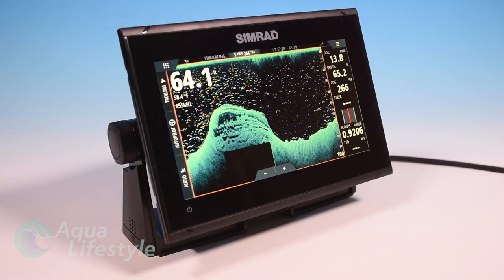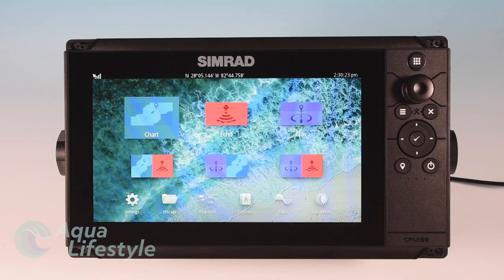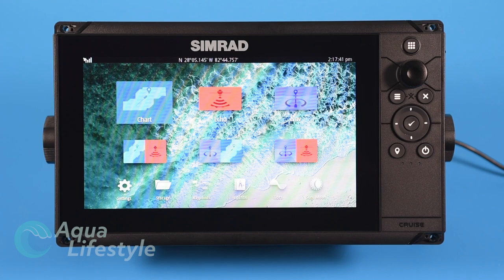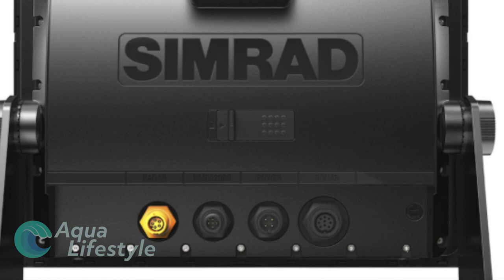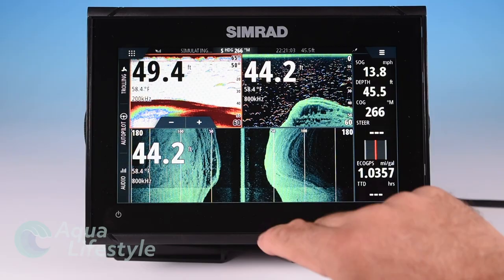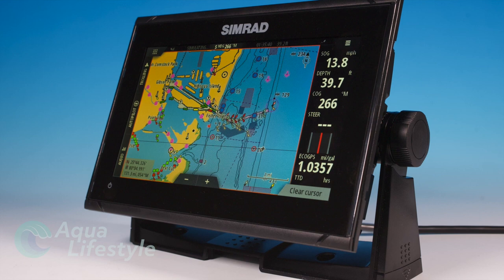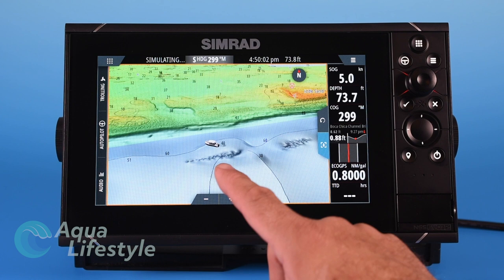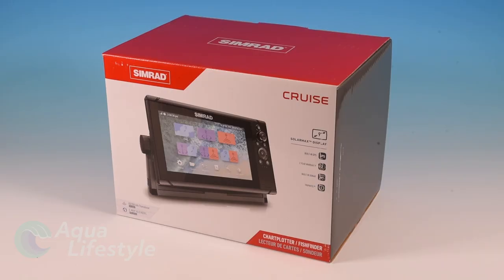Critical Tips Before Purchasing A Simrad - A Must-watch Video!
Watch this video before you buy a Simrad unit. Comparing the Simrad Cruise, Simrad Go and Simrad NSS Evo3S. Which is the best choice for you?

Link to Amazon storefront to purchase Simrad products,

//TIMESTAMPS//

0:00 Intro
1:36 Cruise
3:24 Go Series
7:40 NSS EVO3S